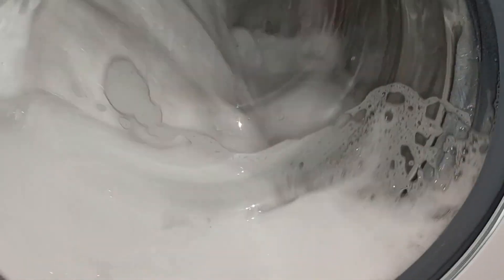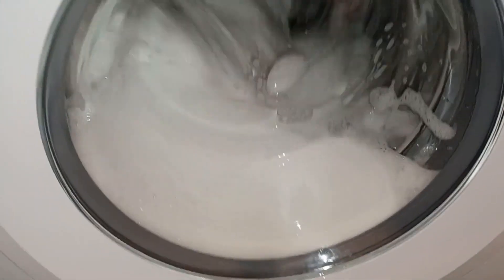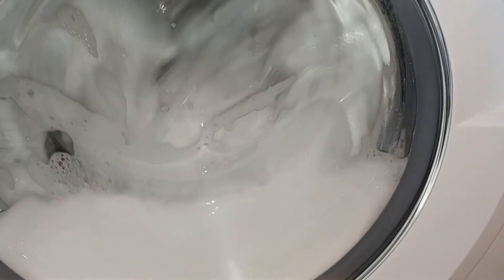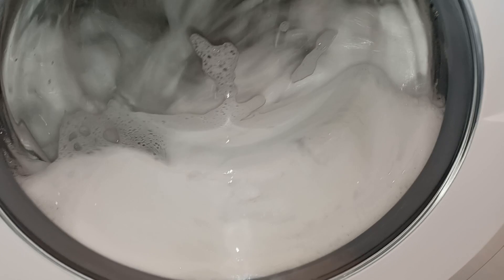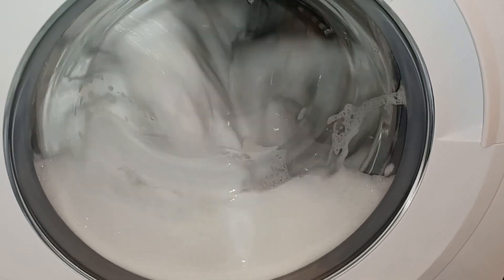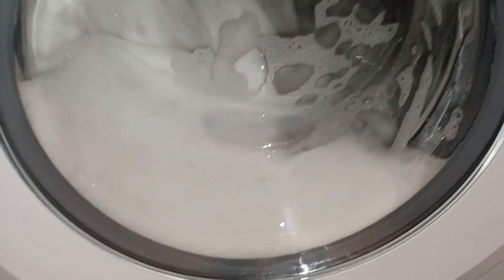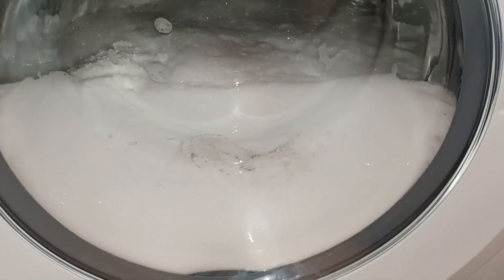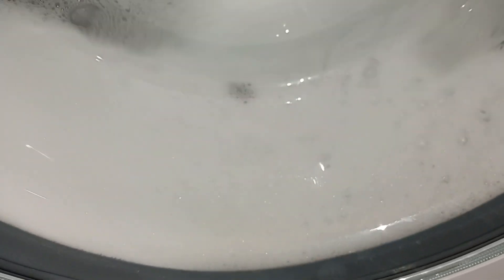BEKO WTK104121W Washing Machine Quick 90 Main Wash